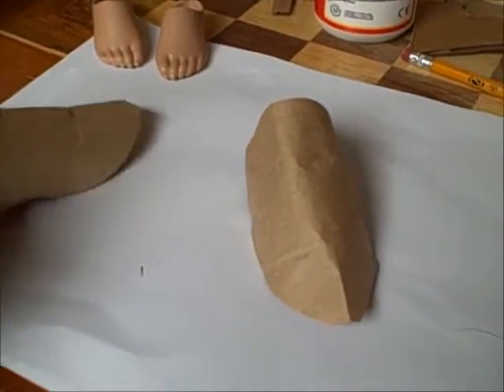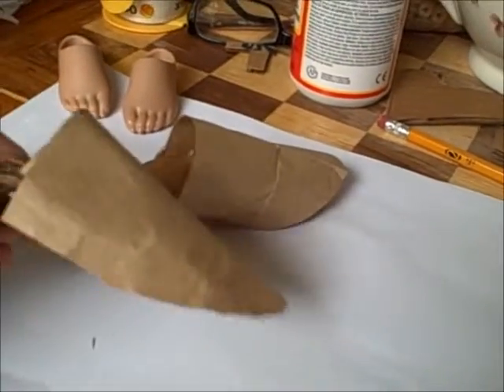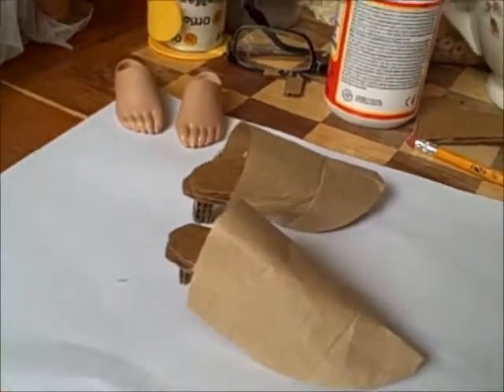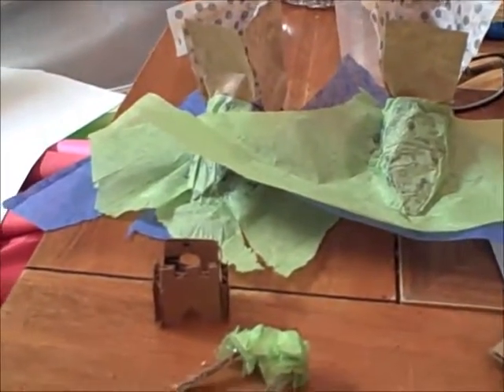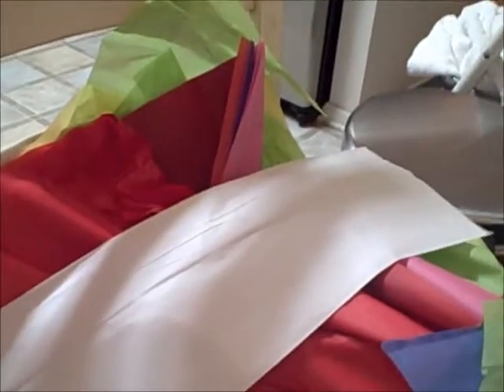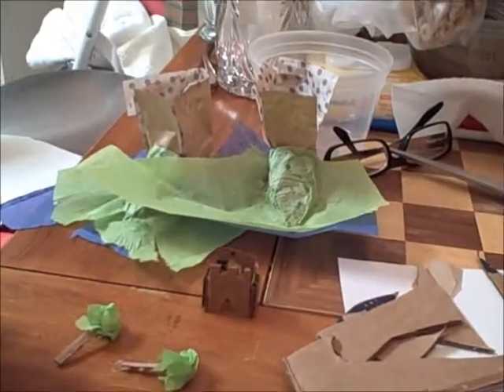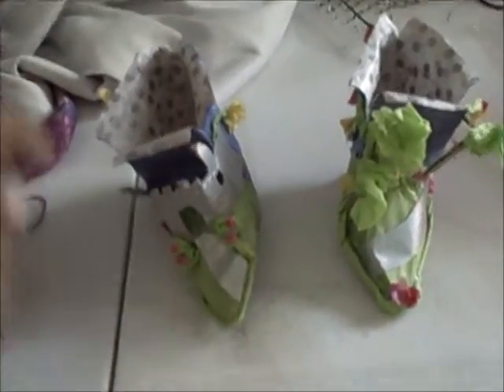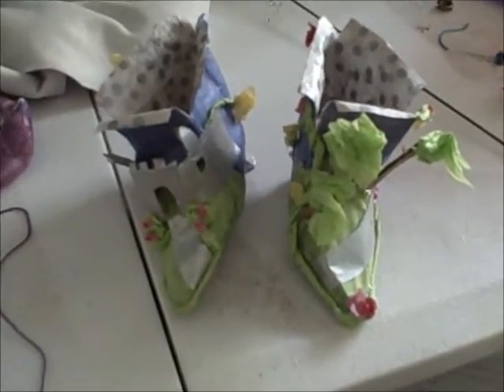Triathlon 2015 Round 2